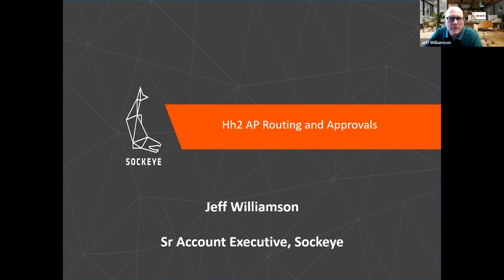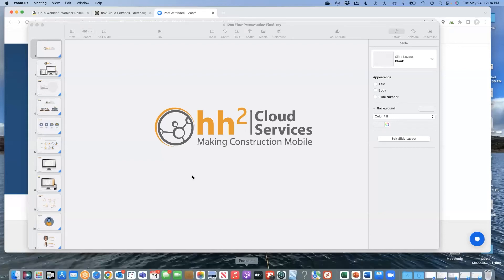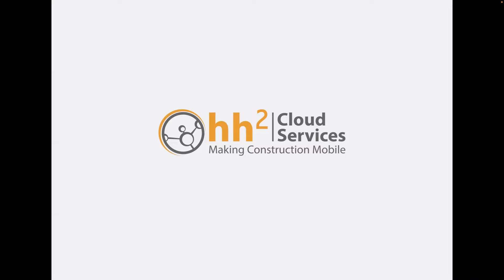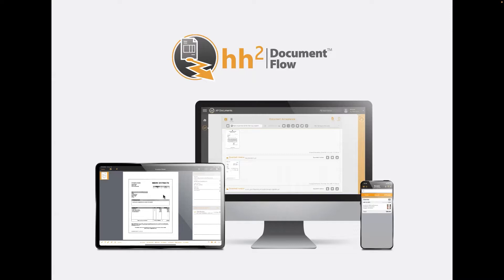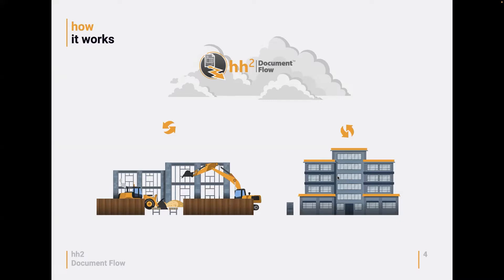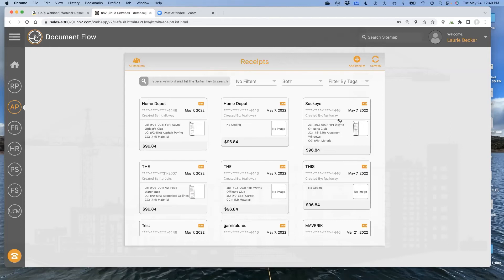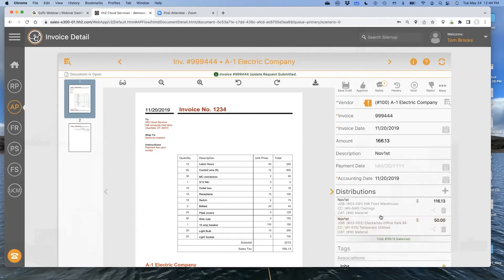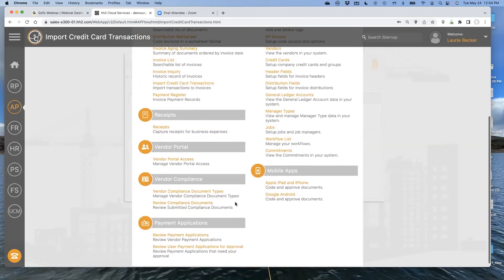HH2 AP Routing & Approvals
Sockeye is a relationship-forward firm that leverages Sage Intacct to effectively manage the complex demands for your company.